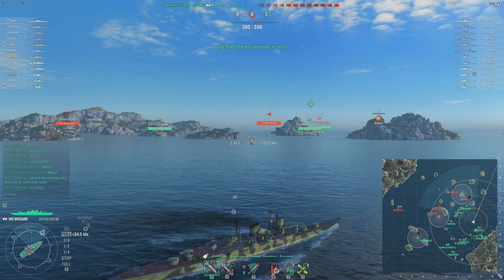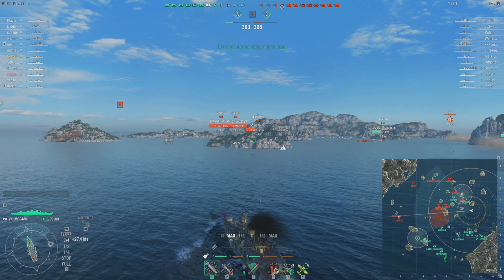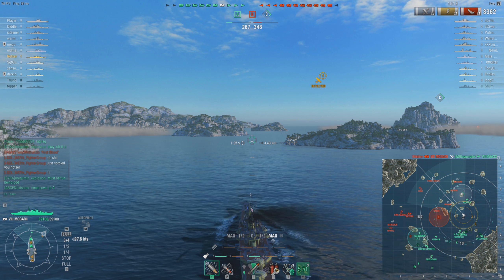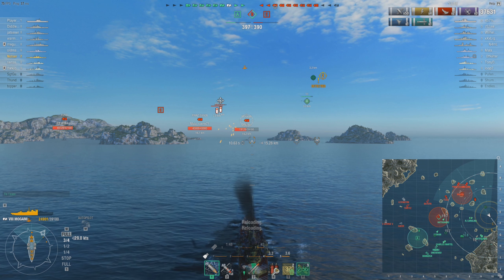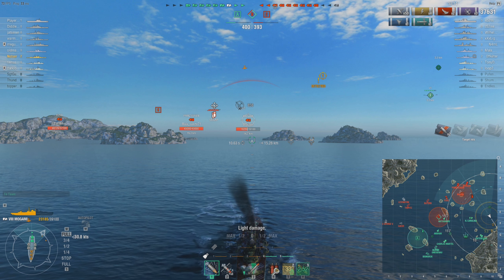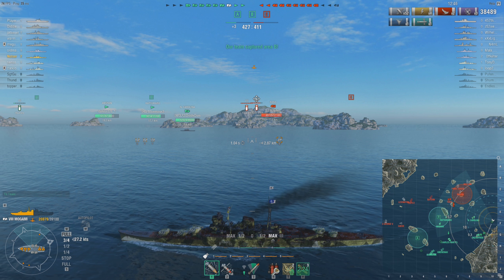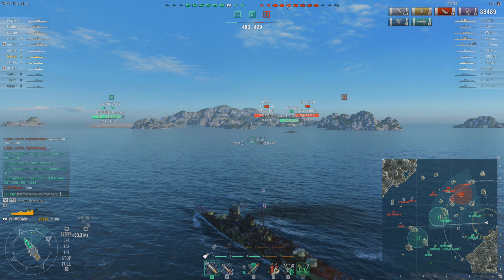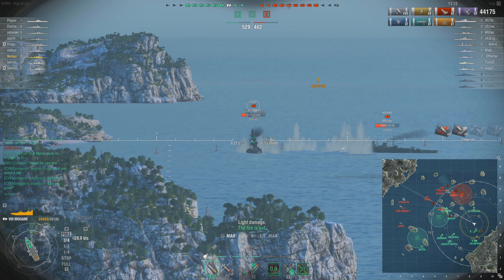World of Warships - IFHE feels Irrelevant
IFHE feels irrelevant for 99% of the ships, I'm interested to see Wargaming try to replace some of these commander skills with more compelling designs.  Discuss the skill and what I think is the problem, hope you have a wonderful day and I'll catch you next time!

Tier VIII Japanese Cruiser Mogami Replay